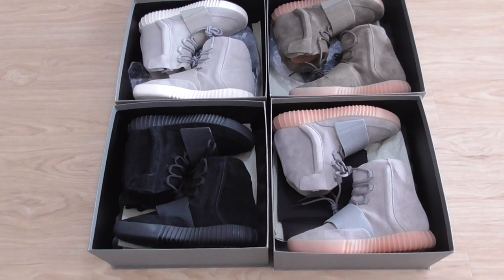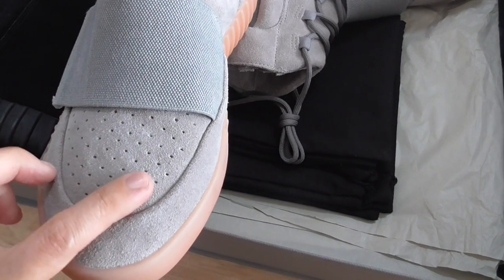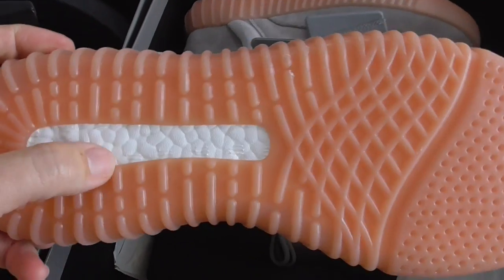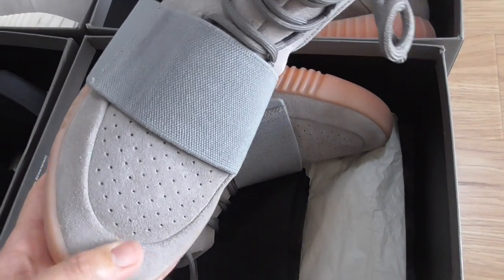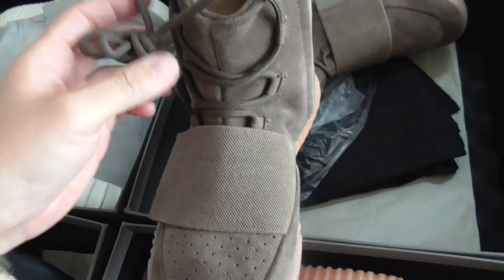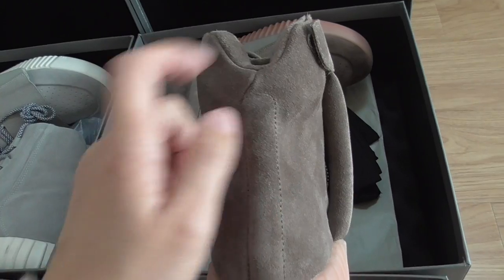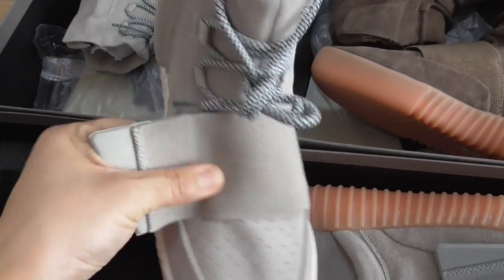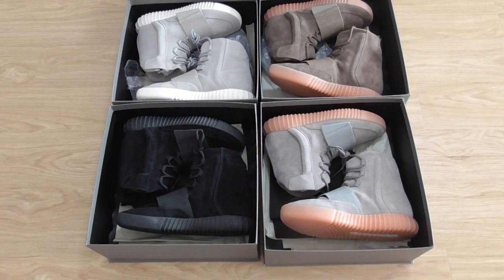Unboxing Review: All Colors of Yeezy Boost 750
Original materials！